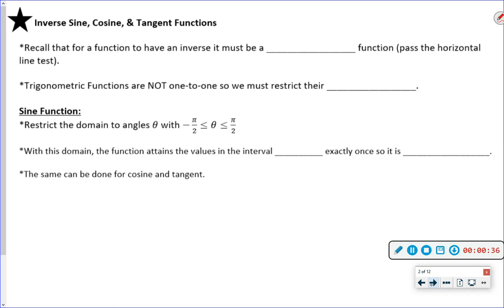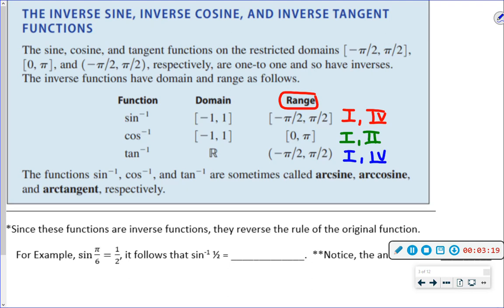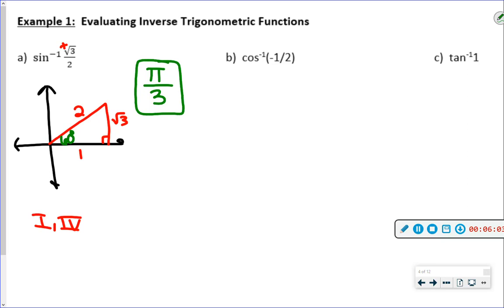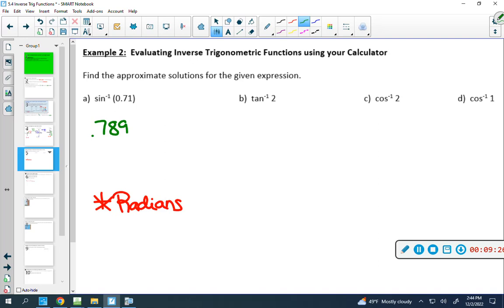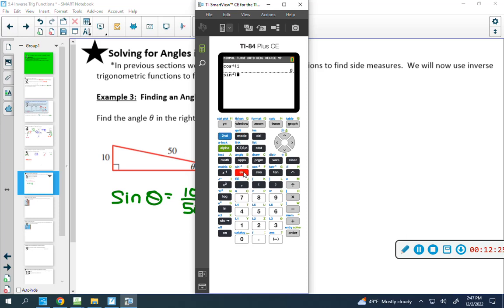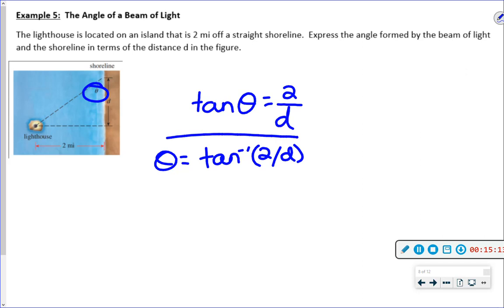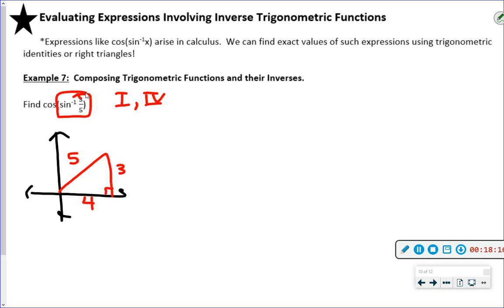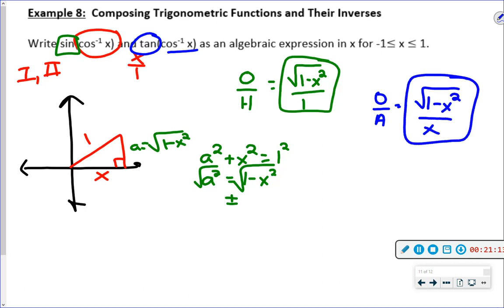5.4: Inverse Trigonometric Functions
This video explains:
*Inverse Sine, Inverse Cosine, and Inverse Tangent Functions
*Solving For Angles in Right Triangles
*Evaluating Expressions Involving Inverse Trigonometric Functions